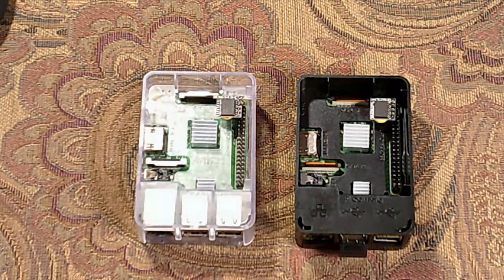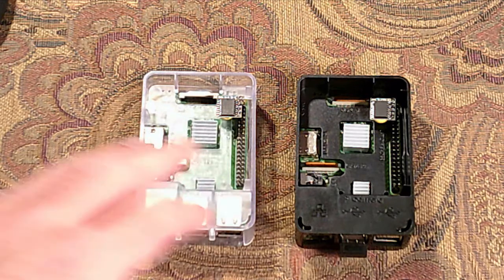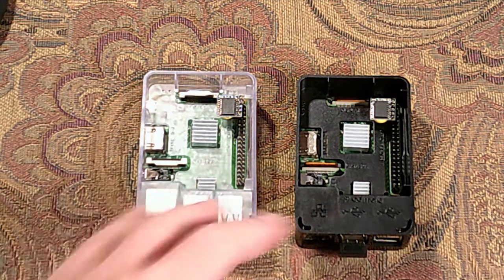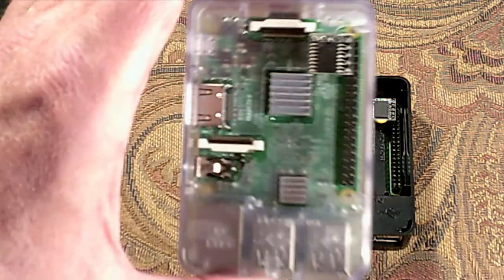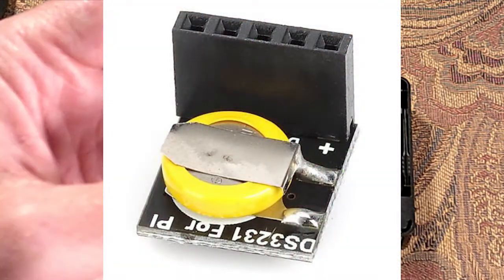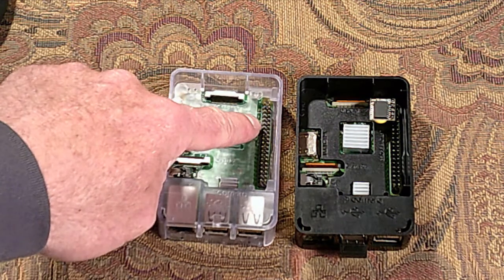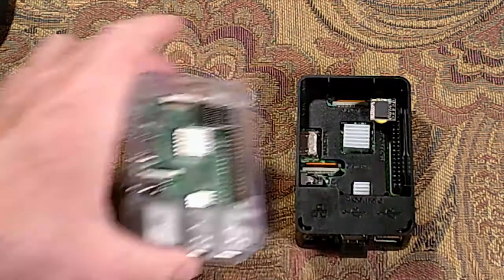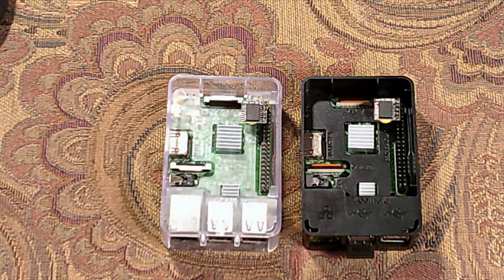Raspberry Pi 3 DS3231 RTC Install - Part #1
Today we start part 1 of 2 on installing a real time clock on your Raspberry Pi 3.   In part 1 we install the hardware RTC on your Pi.